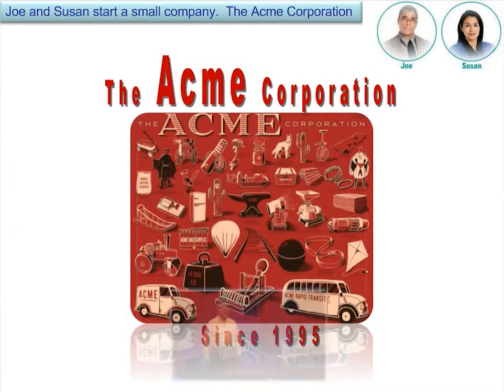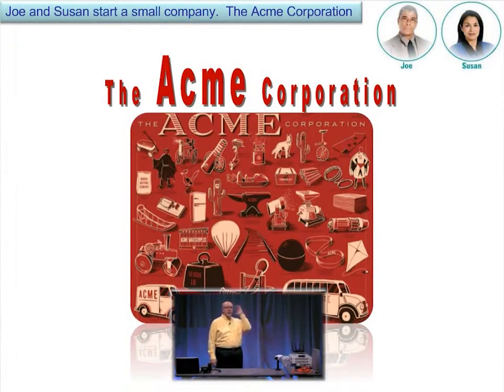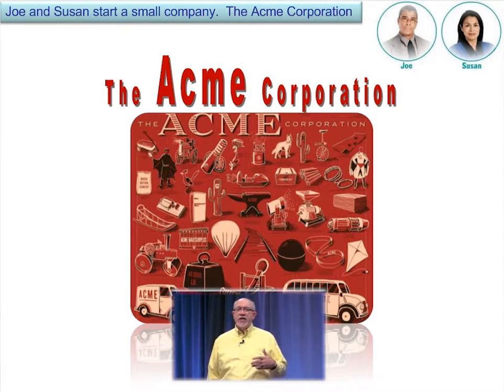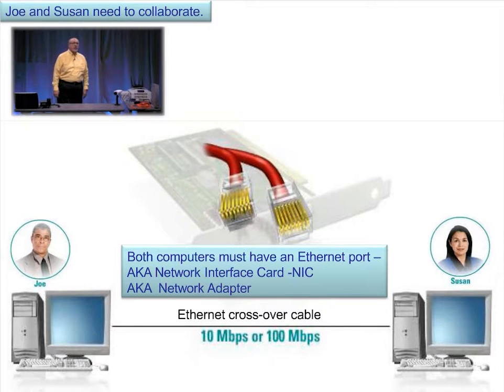Network Fundamentals 301 - The ACME Corporation